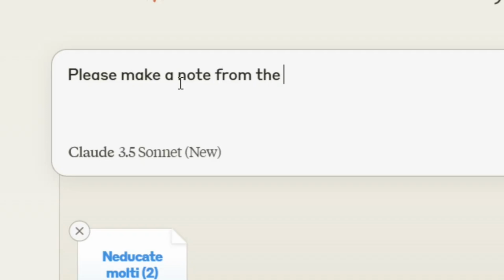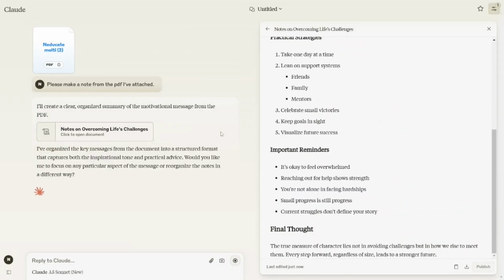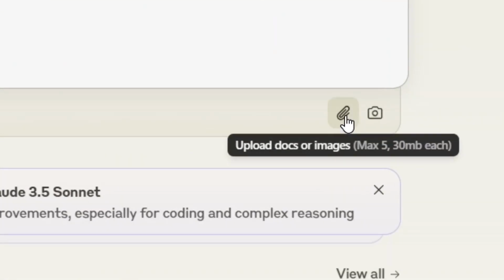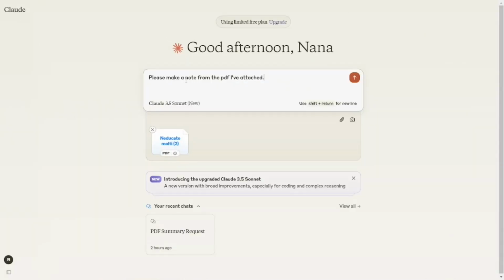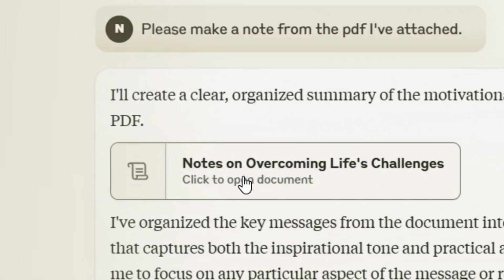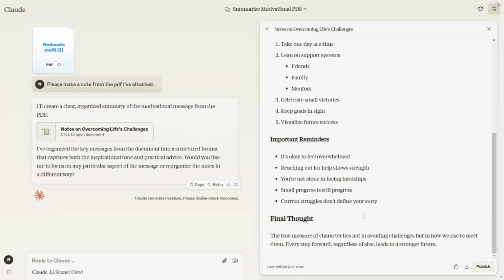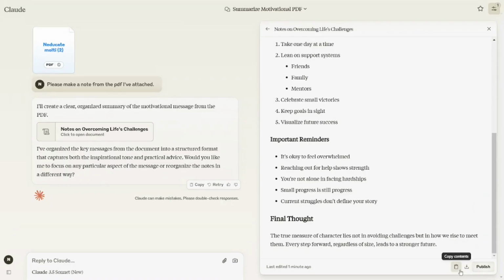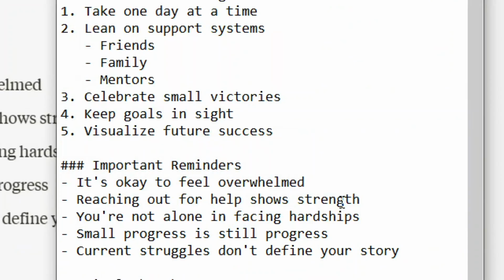How to make notes from pdf using ai (100% FREE)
How to make notes from pdf using ai for free a step by step tutorial for all.

In this video you will learn all you need to know about using a free ai to make notes from your pdf by simply uploading the pdf and giving a prompt and you will get your notes done for you.